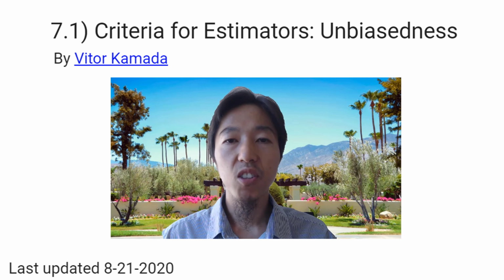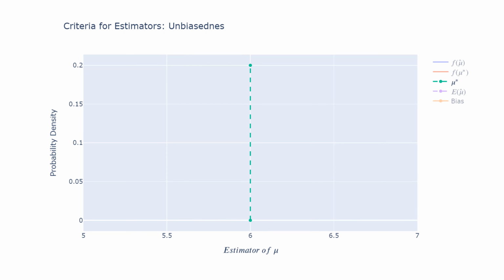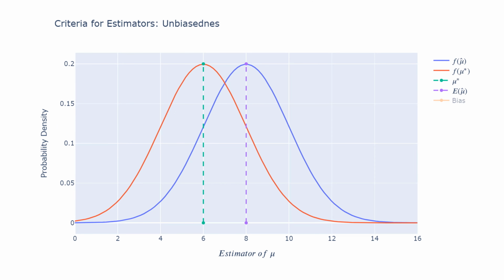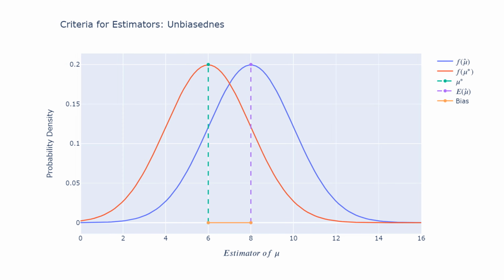7.1) Criteria for Estimators: Unbiasedness